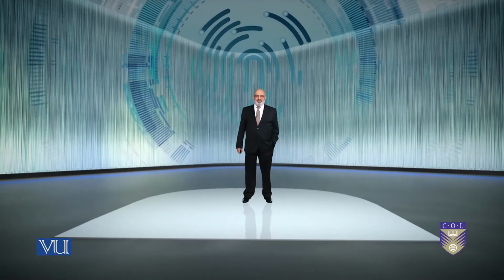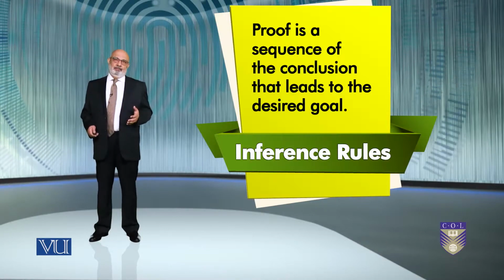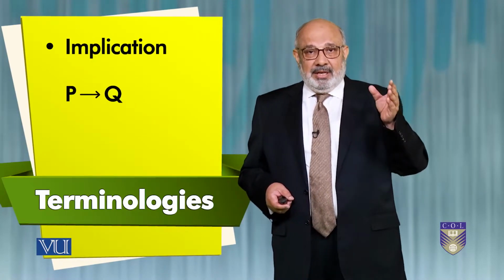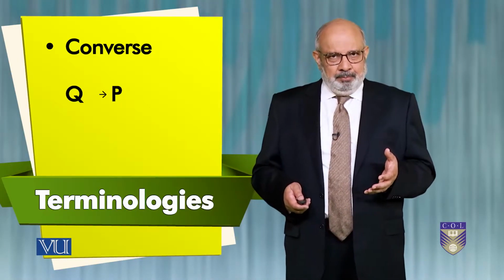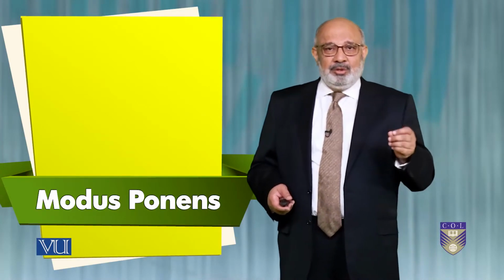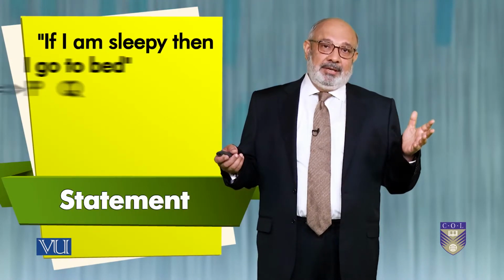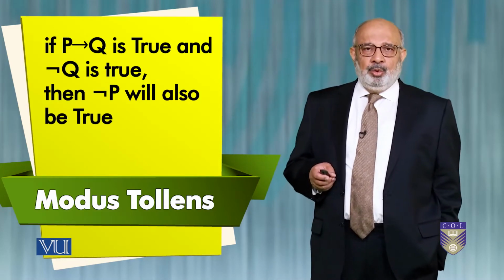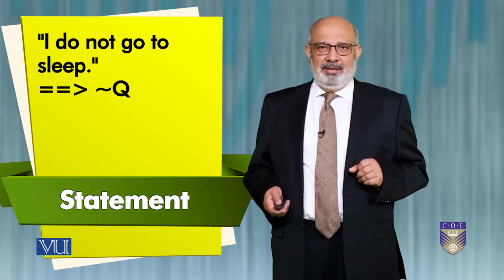33 Inference Rules